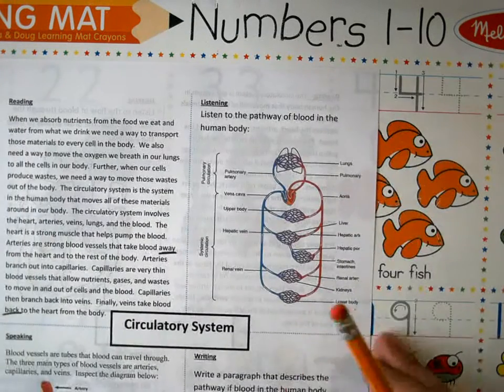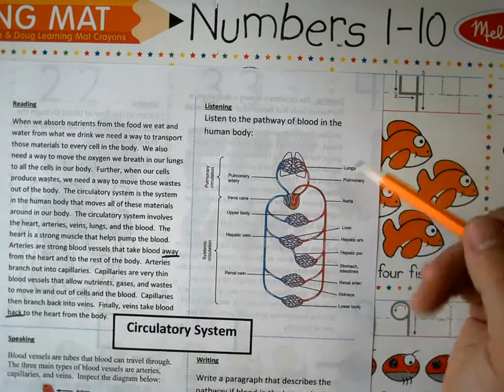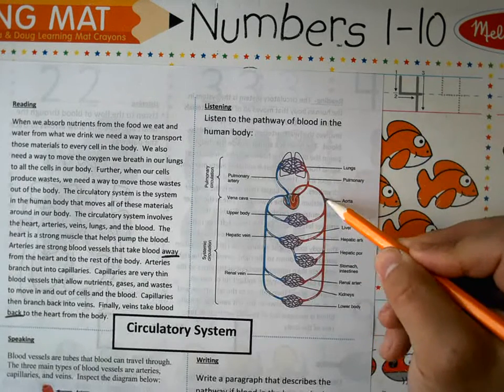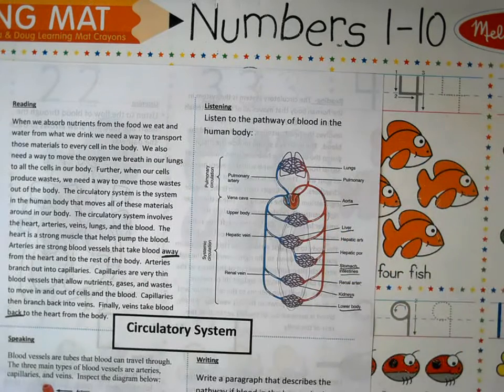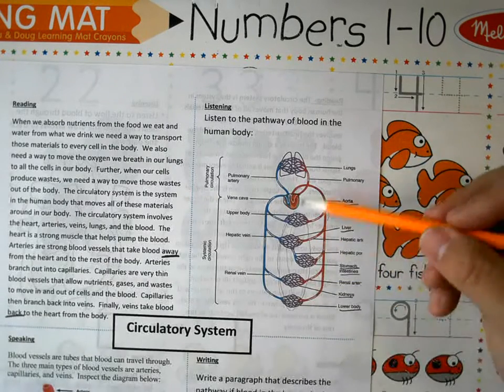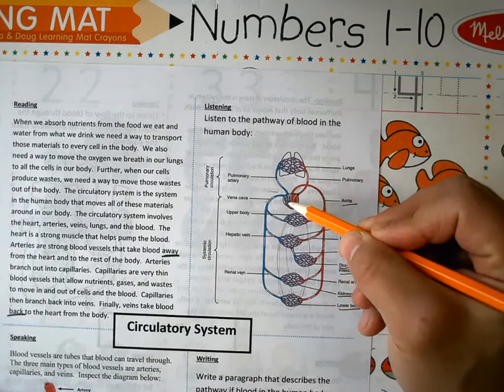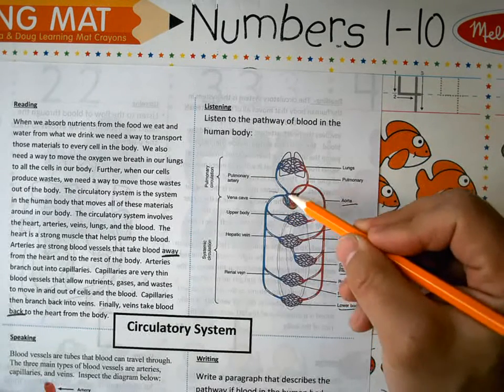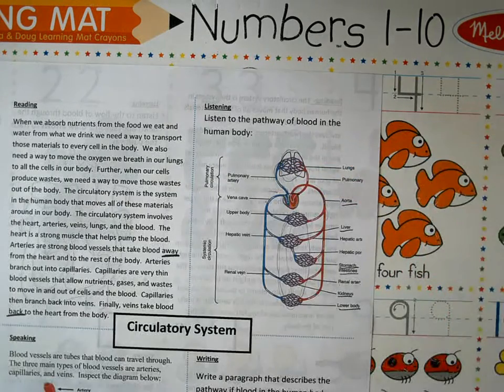Tucker Bio Circulatory System Language Sheet